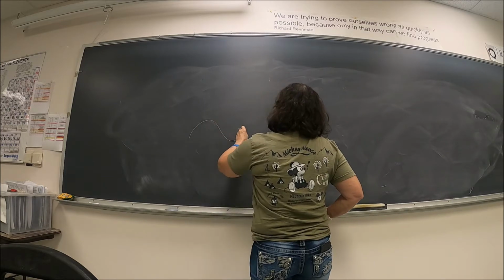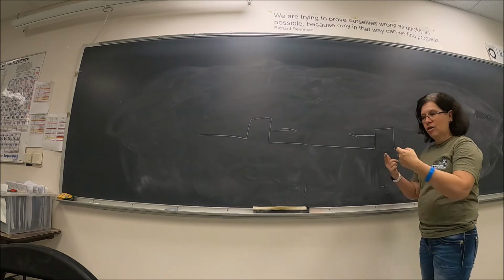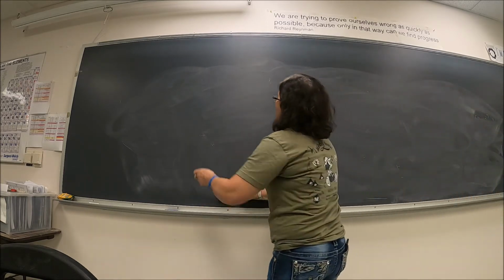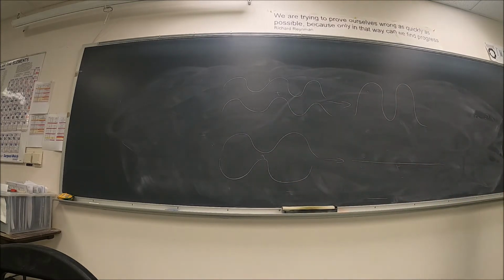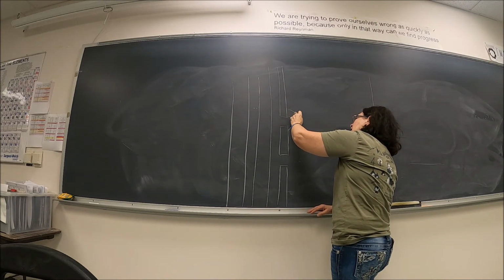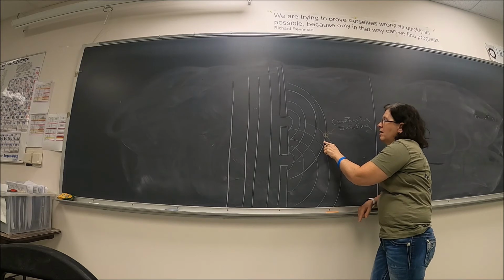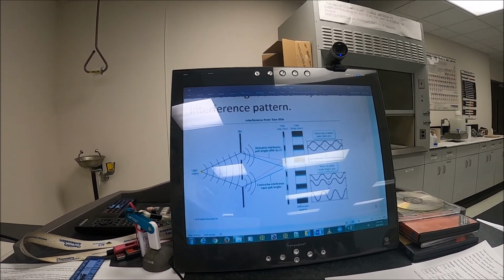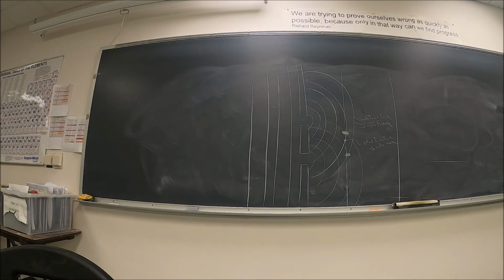ch 1 isotopes 1